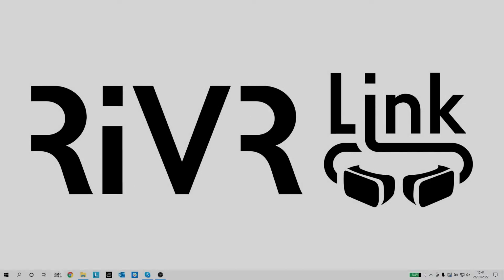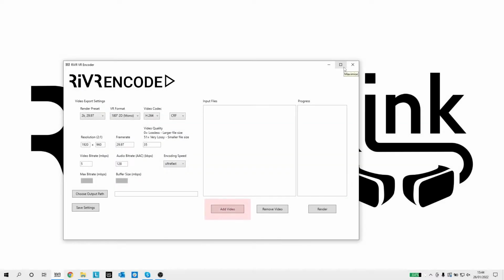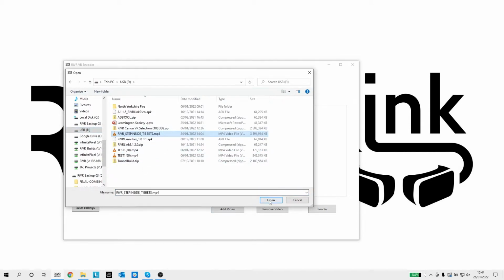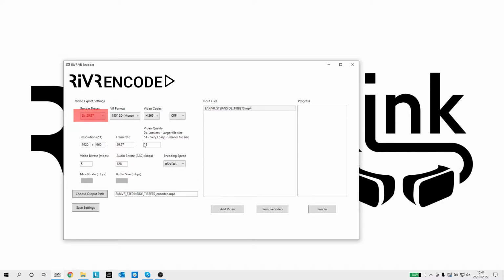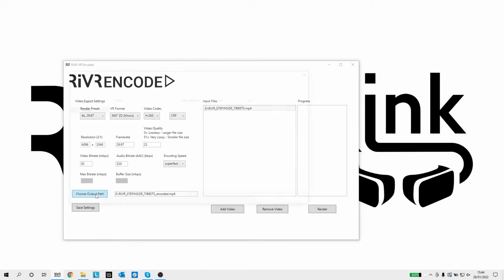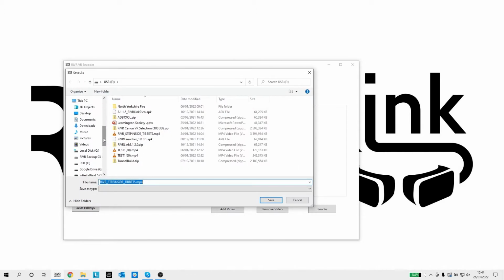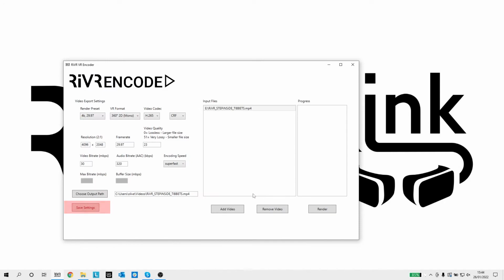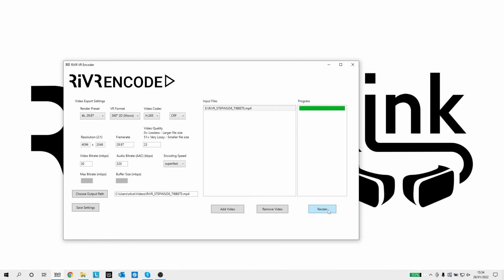How to use RiVR Encoder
1. Open RiVR Encoder
2. Press on the ‘Add Video’ button
4. Navigate to the Video that you want to encode, then press ‘open’
4. On the ‘Render Preset’ dropdown select 4K, unless otherwise instructed to by RiVR
5. On the ‘VR Format’ dropdown select your video format, this will probably be 360 2D (Mono)
6. Press on the ‘Video Codec’ dropdown and select H.264 unless otherwise instructed to by RiVR
7. Then press ‘Choose Output Path’, choose the location where you want your video to be saved to, then press save
8. Now press ‘Save Settings’
9. Then press ‘Render’, your video will now be encoded - The spinning wheel will no longer be visible if the encoding has finished

You have now successfully encoded your video ready for RiVR Link. Now load your asset onto RiVR Link.